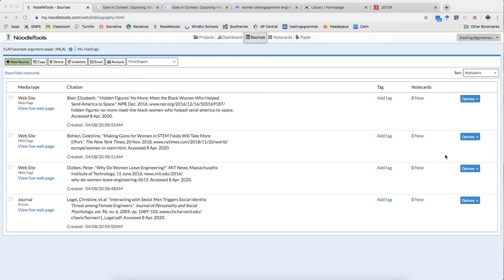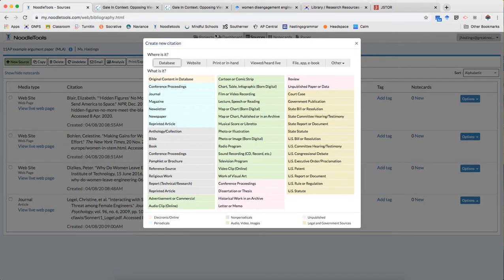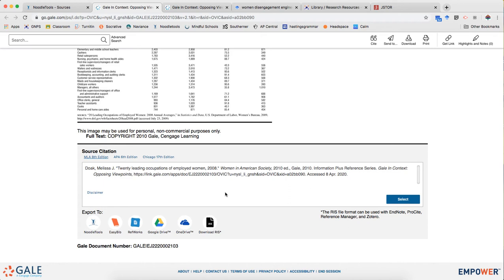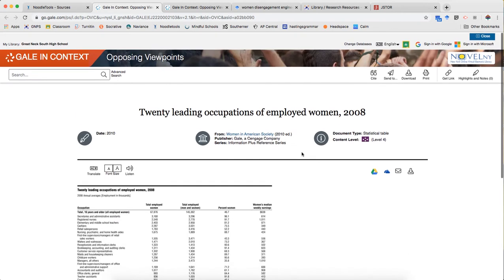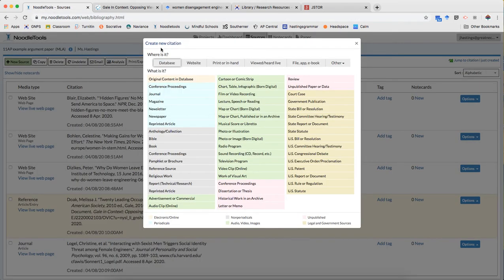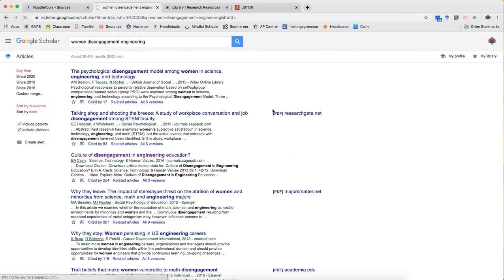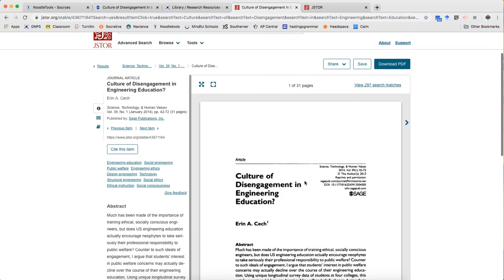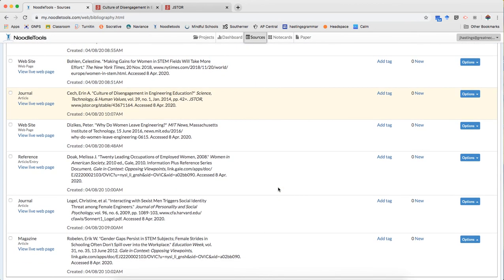Citing Database Sources in MLA Format with NoodleTools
This video will teach you how to cite some common database sources in MLA format using NoodleTools.